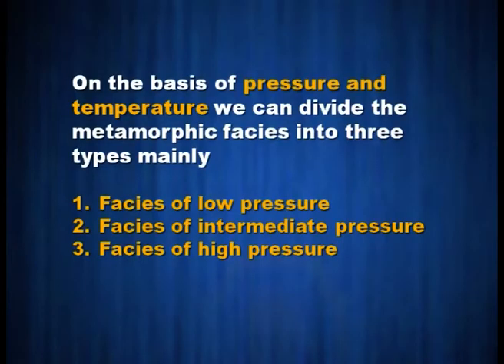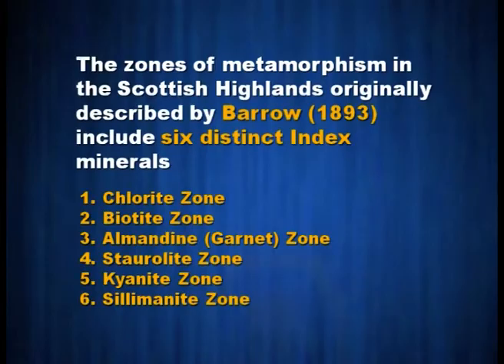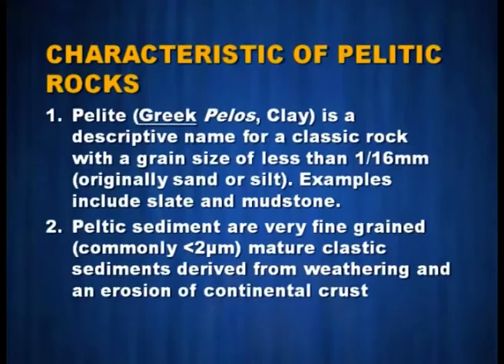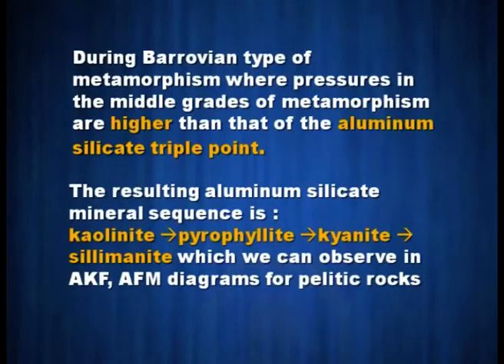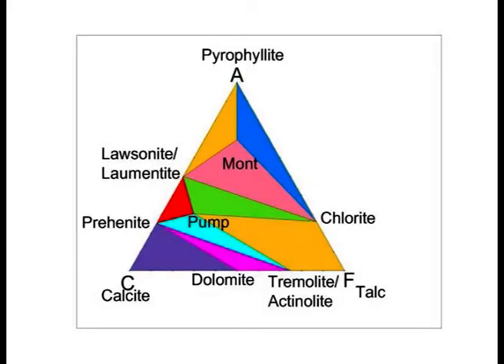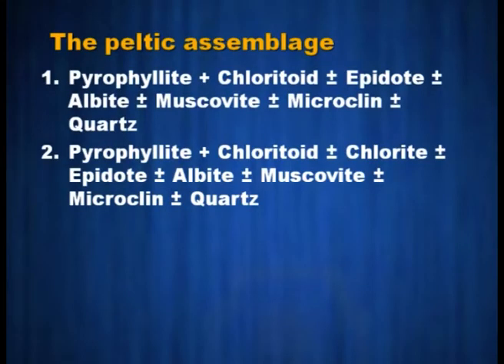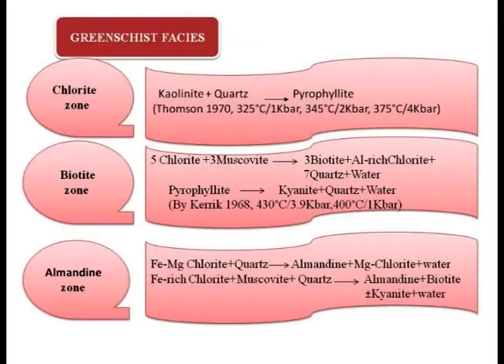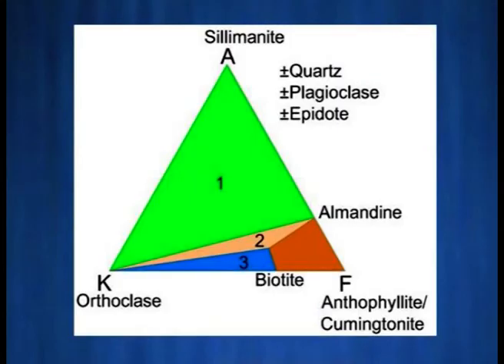REGIONAL METAMORPHISM IN PELTIC ROCKS - PART 01